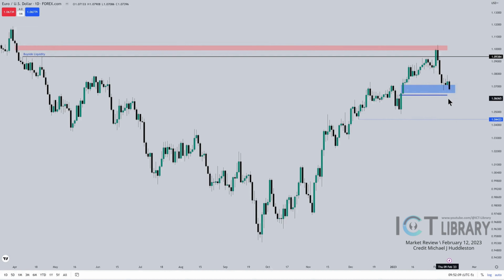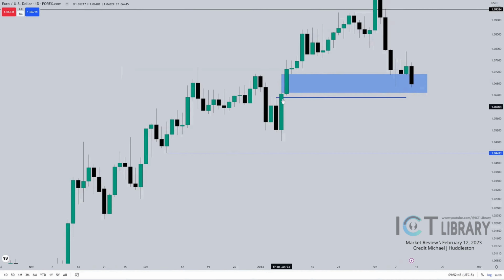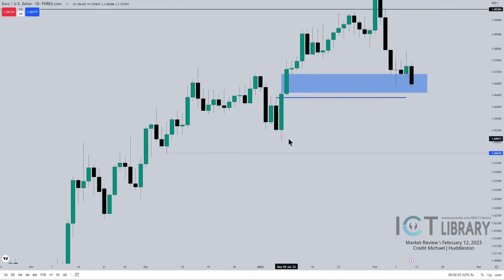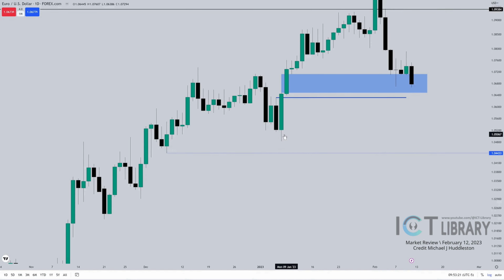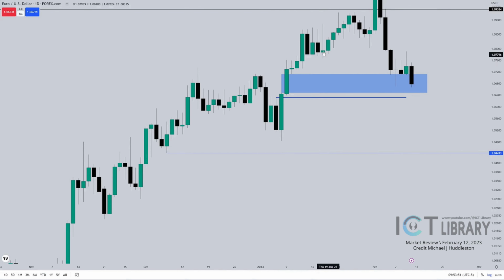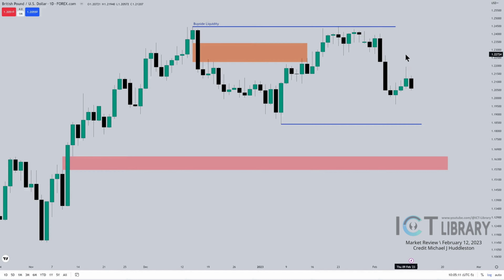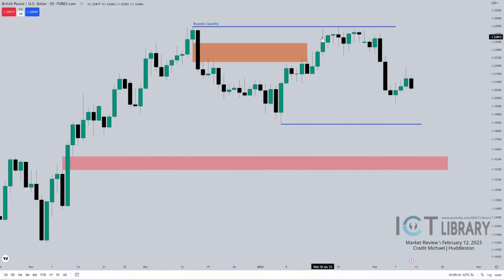ICT💎Probing order flow using the initial C.E. of a wick as precursor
Source: Market Review \ February 12, 2023